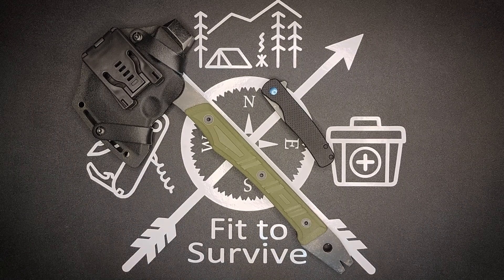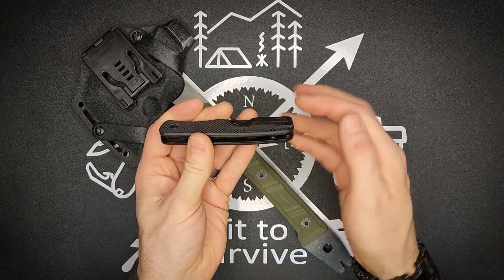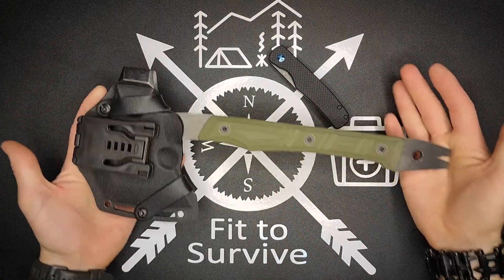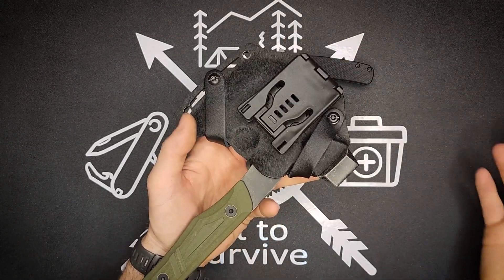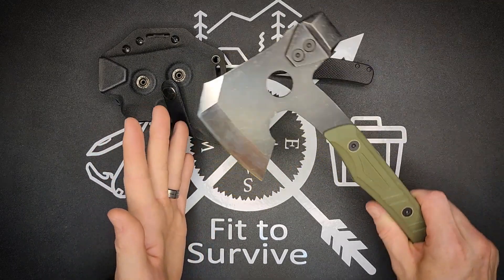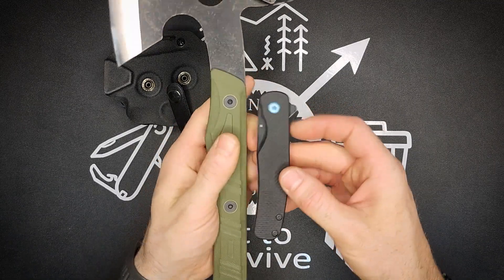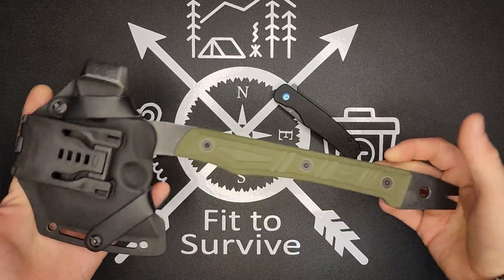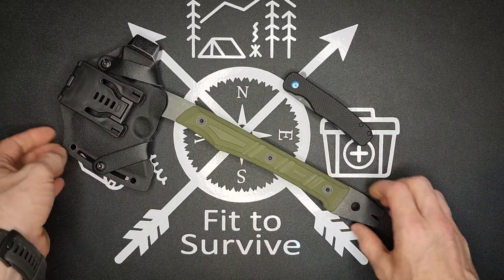Urban Survival Hatchet and knife from Obuy - Otacle A1 and Oknife Chital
Both of these items performed really well.  The Otacle A1 Hatchet would be great in an urban "Get out" bag or "Go" bag.  What do you think about them?  Is this something that you can see yourself using??